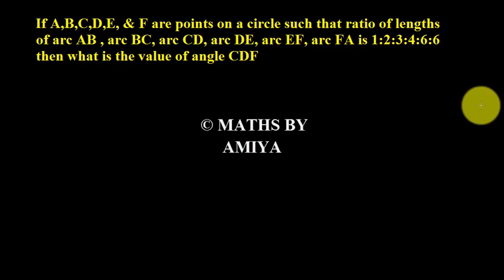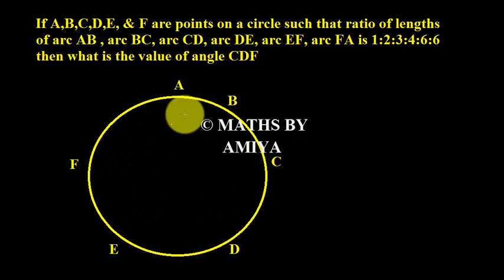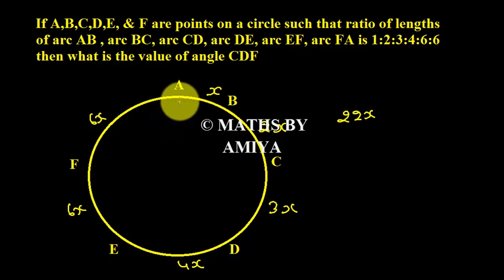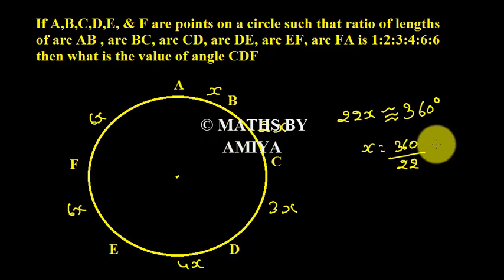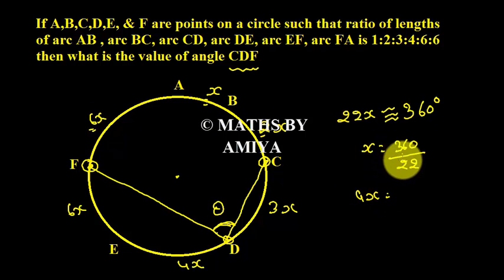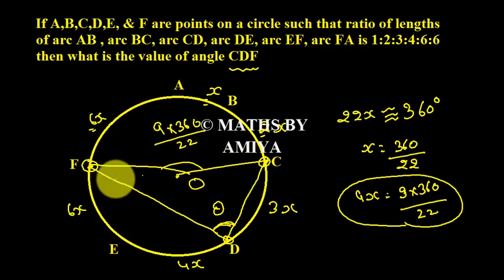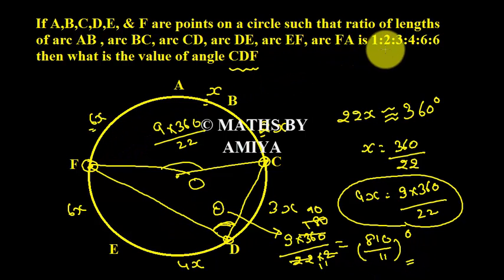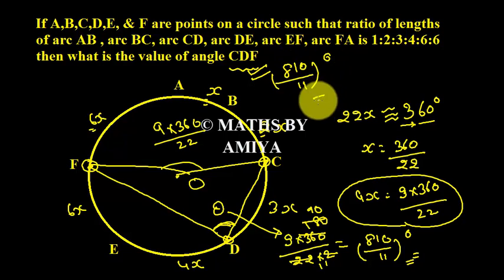Geometry for CAT 2024 : Session 16: Angle By Arc : Length of Arc Ratios Are Given